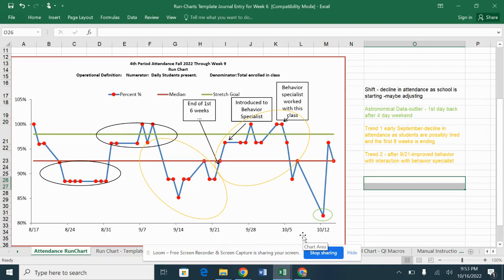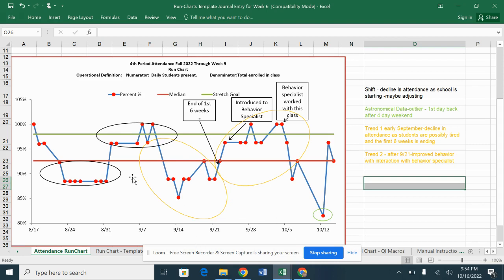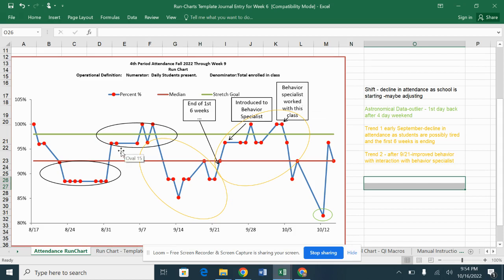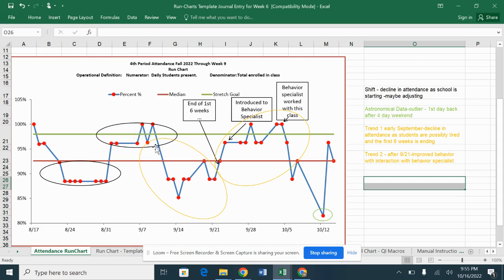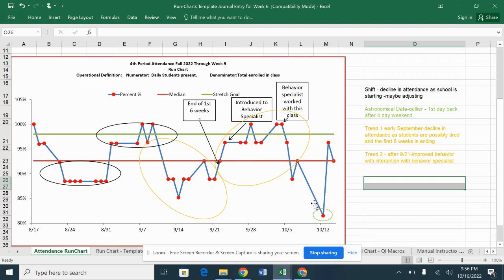Garland Run Charts